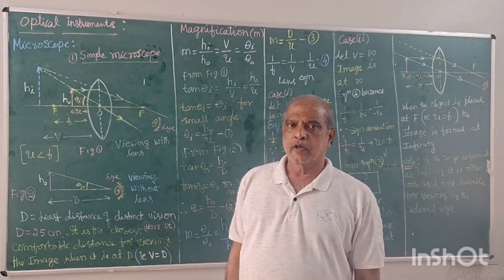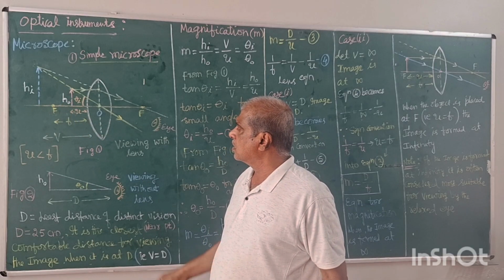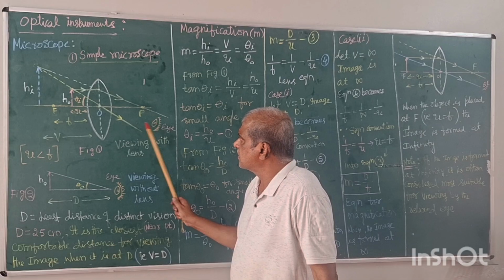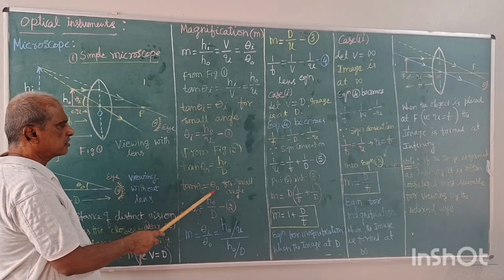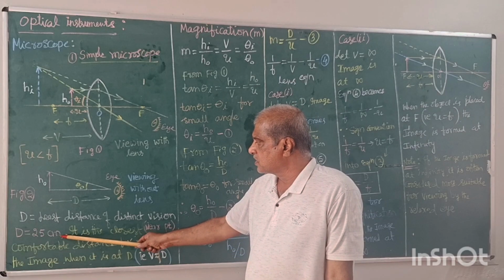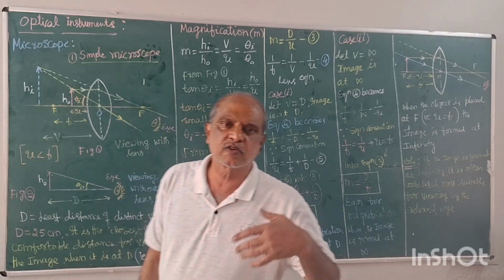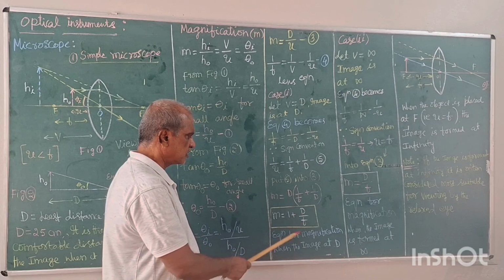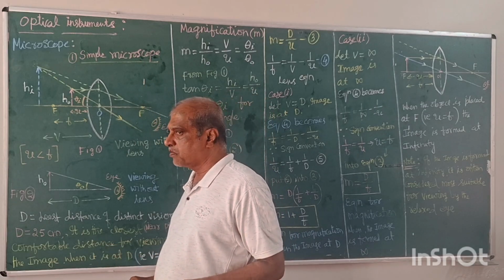Class 12 physics, optics, ray optics, part 11C,by Muralidhara M